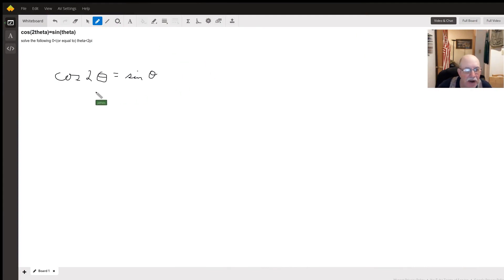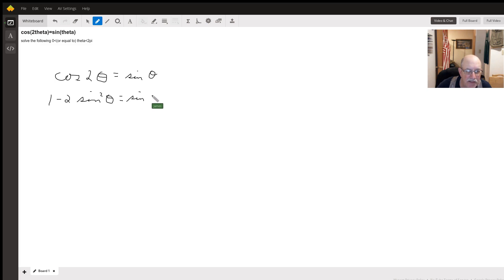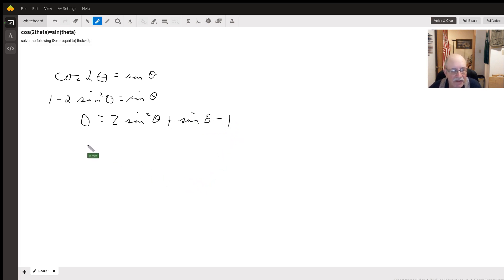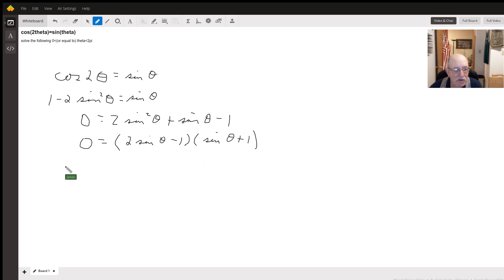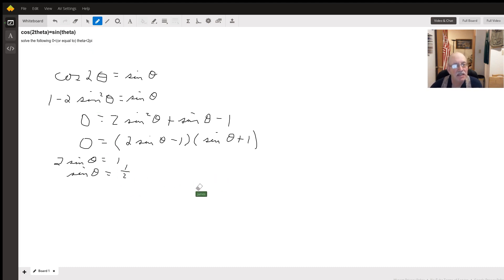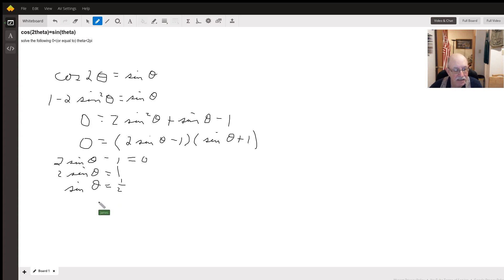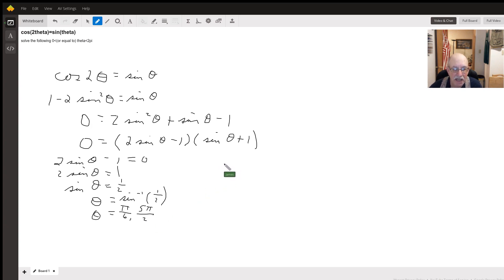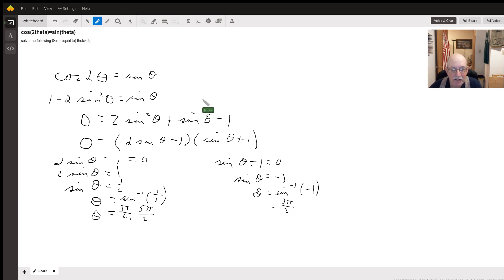Solving trig equations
Question: cos(2theta)=sin(theta)
solve the following 0‹(or equal to) theta‹2pi

Answered By:

James C.